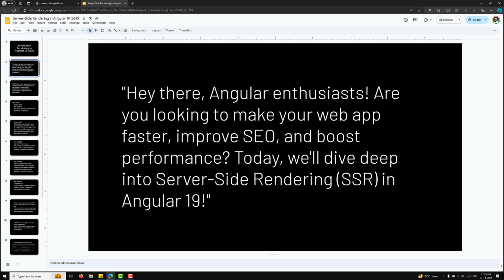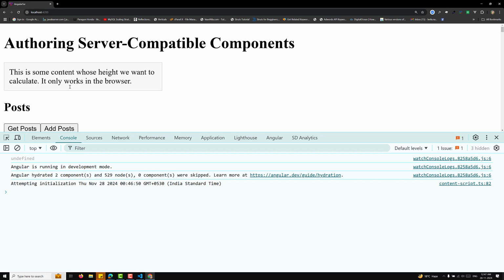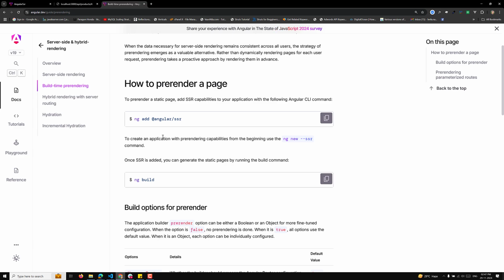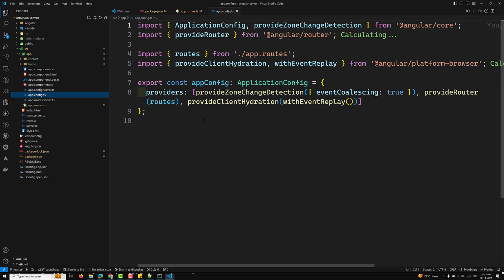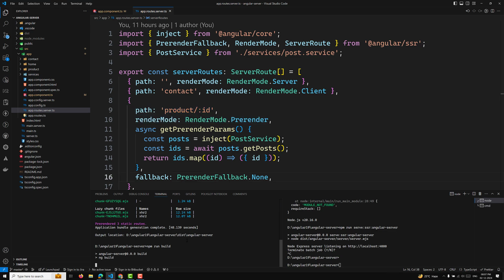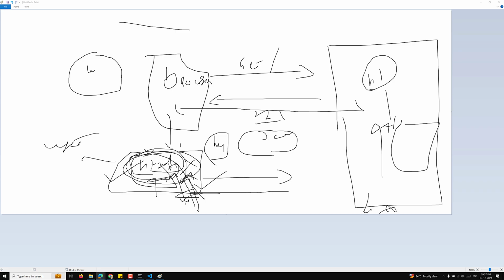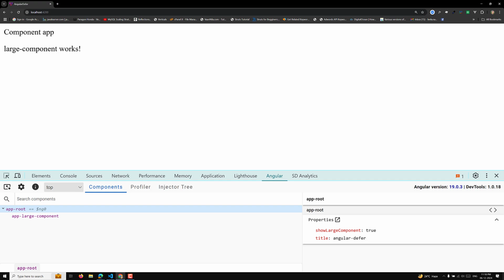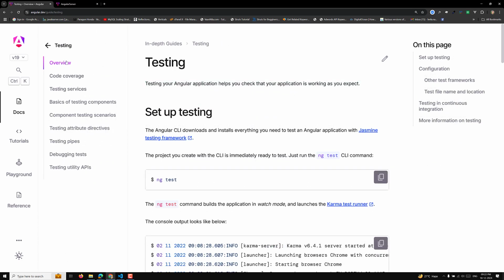Server Side and Hybrid Rendering in Angular 19 Hydration, Incremental Hydration complete Guide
In this video we will see Server Side and Hybrid Rendering in Angular 19 Hydration, Incremental Hydration complete Guide